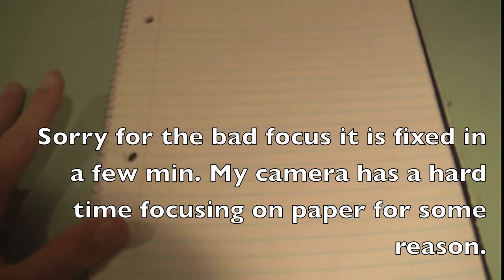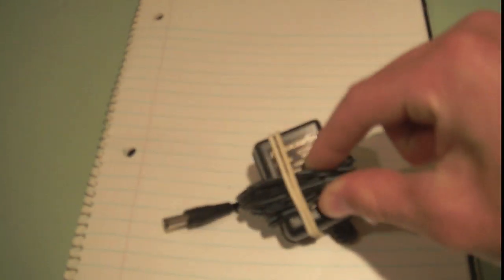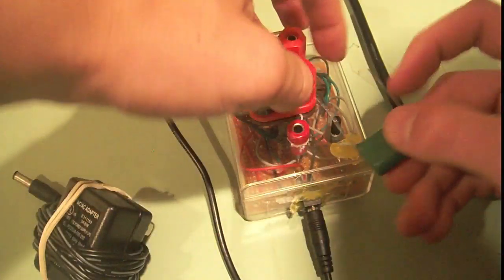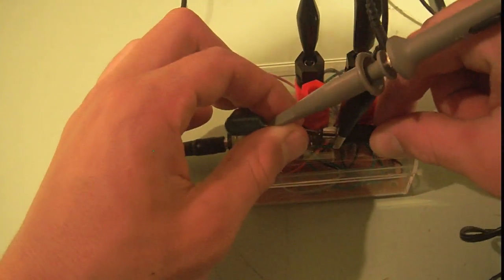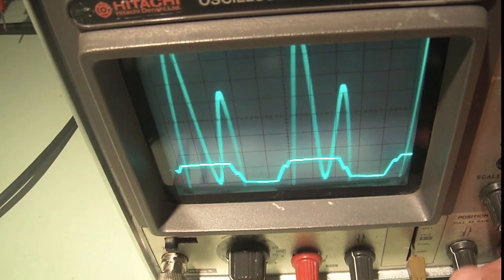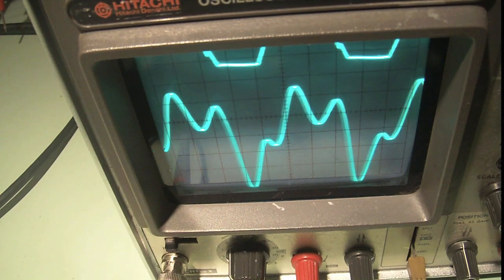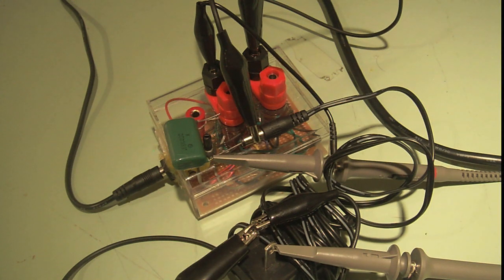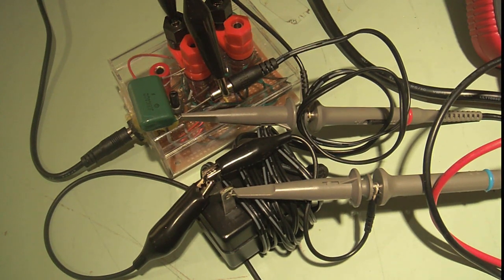Simple Step Up Transformer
This is a way to get high voltage AC, in my case 35 volts out of a 5v ptp square wave. You could rectify this and get high voltage DC but keep in mind this can provide only a few microamps current, but could be used to charge a cap.